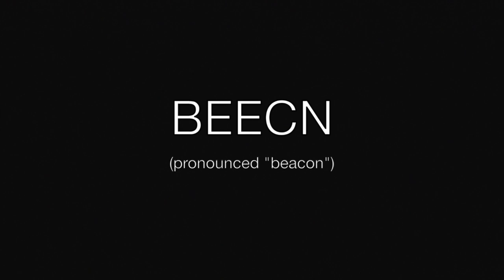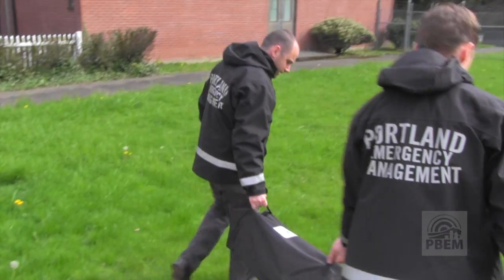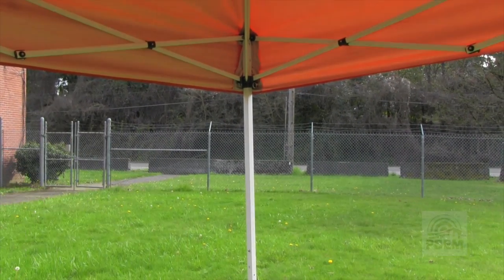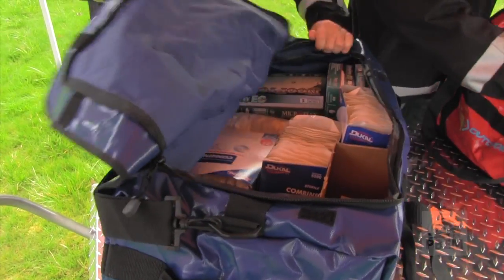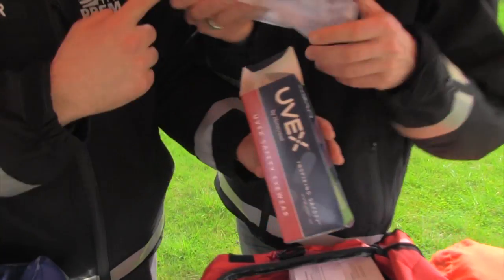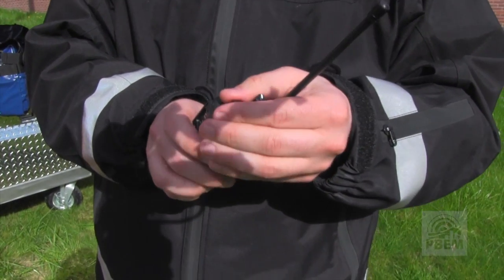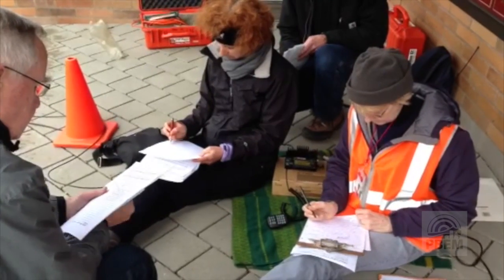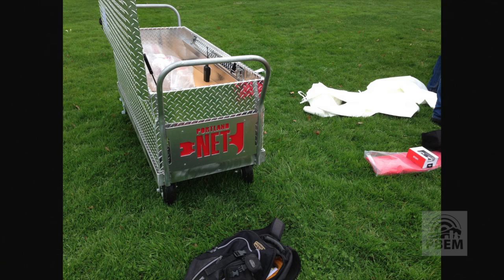Introduction to BEECNs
This video introduces the City of Portland's new Basic Earthquake Emergency Node (BEECN) program. for more details, including FAQ, printable BEECN map, smartphone app with BEECN locations, earthquake safety tips and translations of all this information into Spanish and Russian.